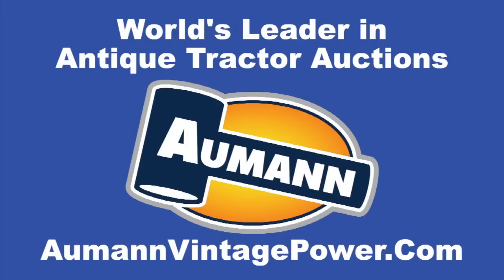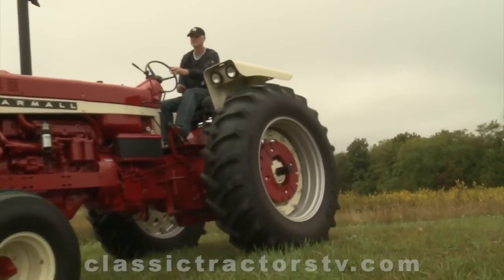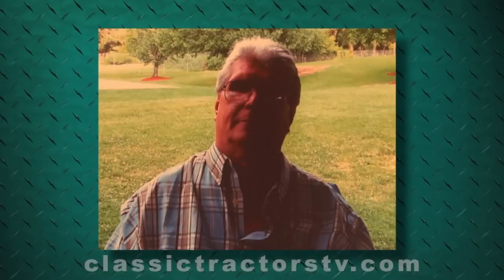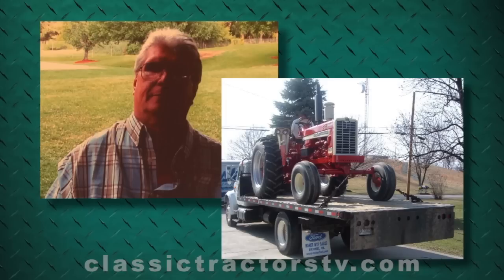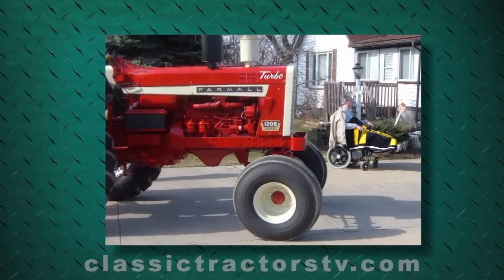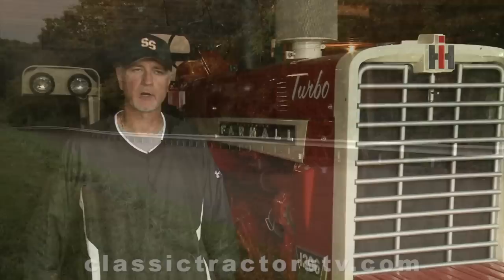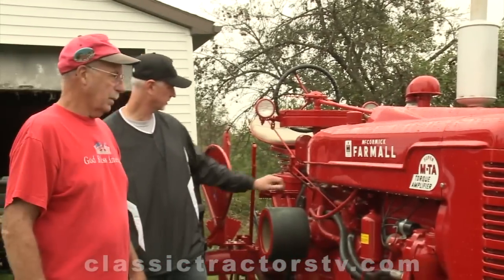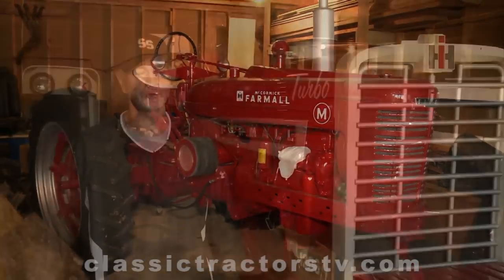First Farmall With Over 100 Horsepower! 1967 Farmall 1206 Turbo Charged Diesel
Rob Short remembers his brother Don Short who was a paraplegic injured in the military service. Rob had a passion for classic tractors and one of his favorites was is beautifully restored 1967 Farmall 1206 Turbo Charged Diesel. The 1206 was International Harvester’s first turbo charged diesel tractor and was their first tractor to have over 100 horsepower. 8,400 were built from 1965 to 1967 with an original price tag of $9,450 US dollars or about $72,543 US dollars today. It is powered by an International Harvester 6-cylinder, 361 cubic-inch turbo charged diesel engine that could do 95 horsepower on the drawbar and 112 horsepower on the PTO.

Don't forget to watch us on RFD-TV!